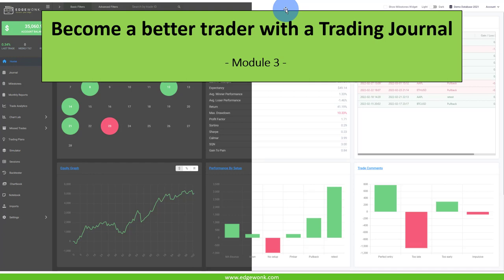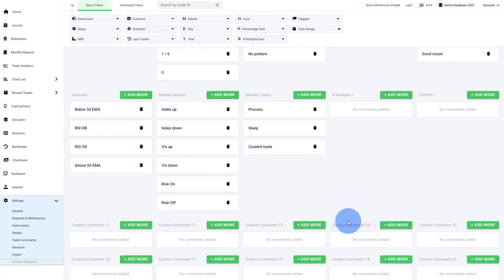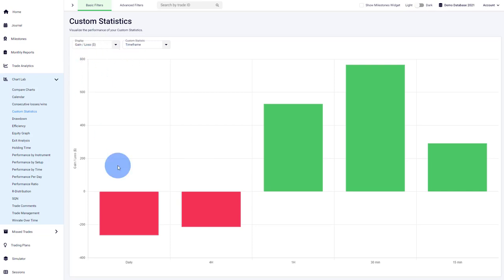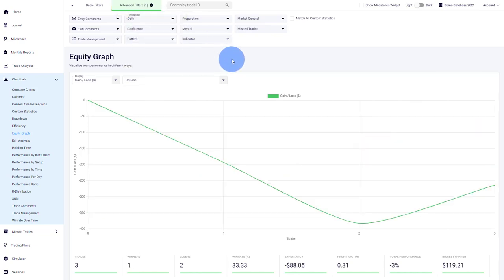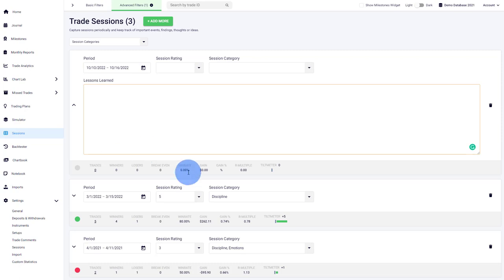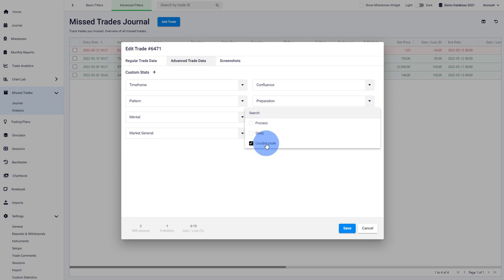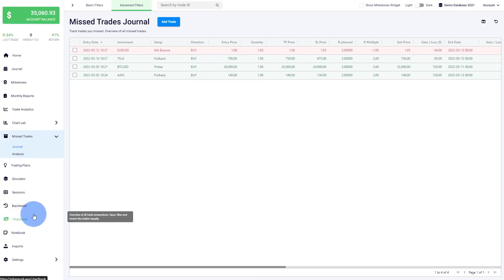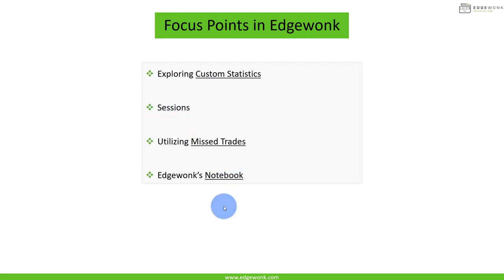Trading Journal for Advanced Traders - Combining data and mental journal benefits